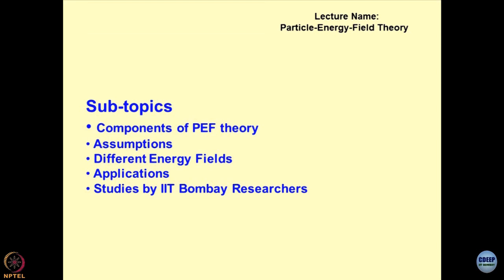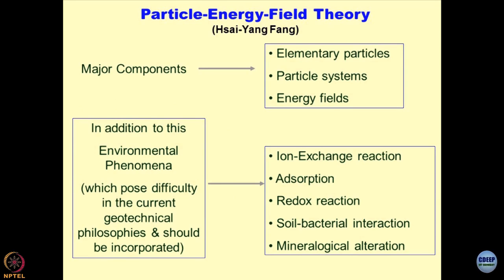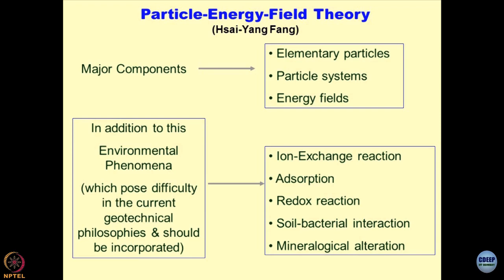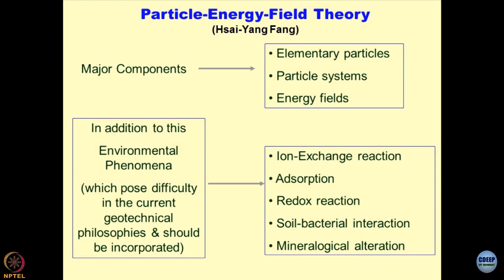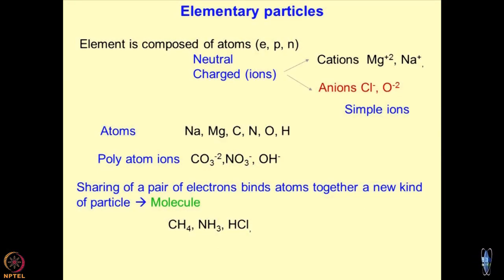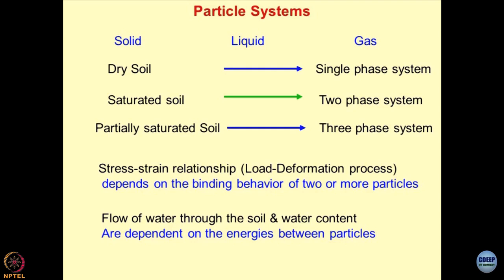Lecture 17: Particle energy field theory- I